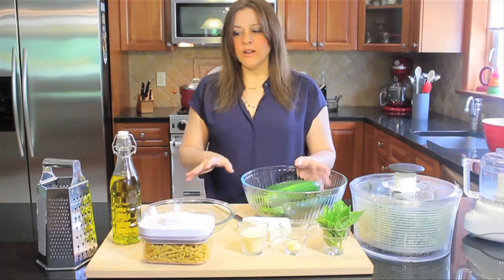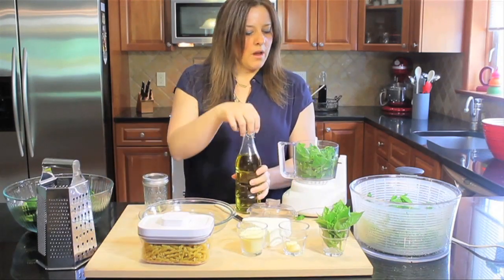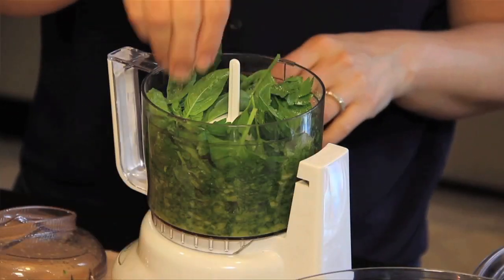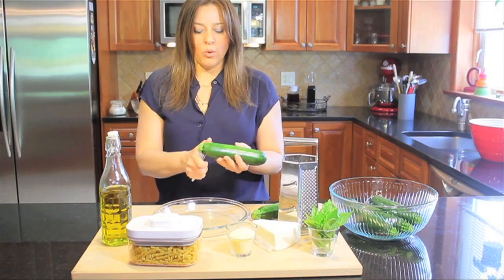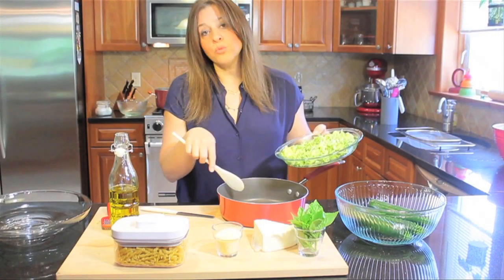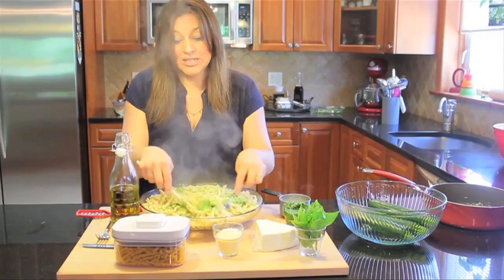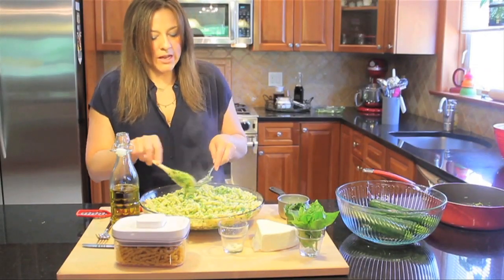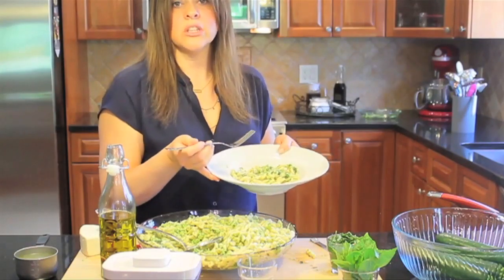Gemelli Pasta with Zucchini and Italian Green Sauce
Welcome to Cheftini's Kitchen where you will get great recipes to create "Magical Meals In Minutes"  for your family.

Get ready to turn up the basil flavor in your kitchen with this aromatic and delicious Gemelli Pasta made with Shredded Zucchini and Italian Green Sauce.